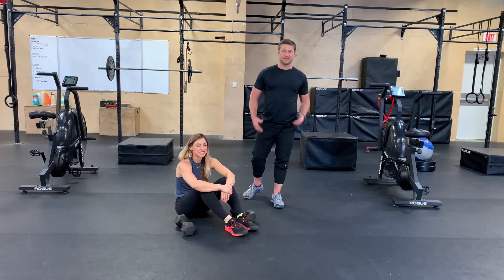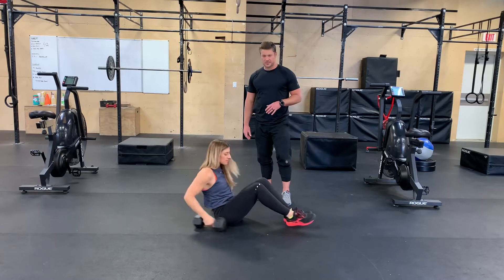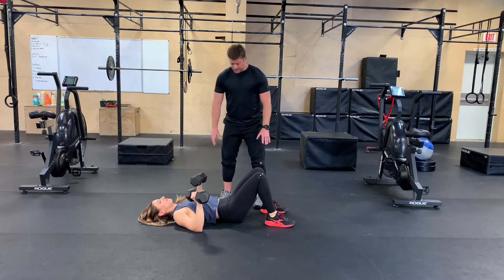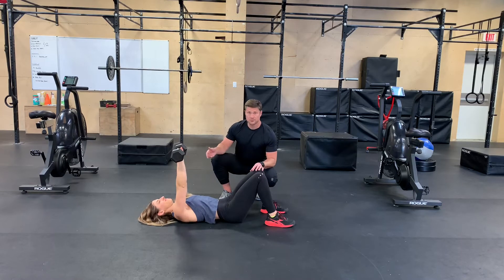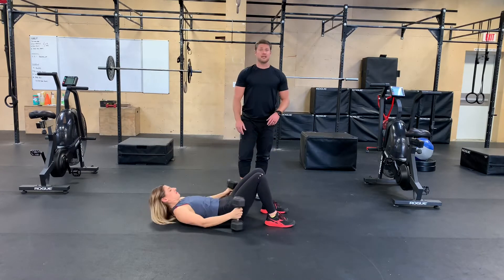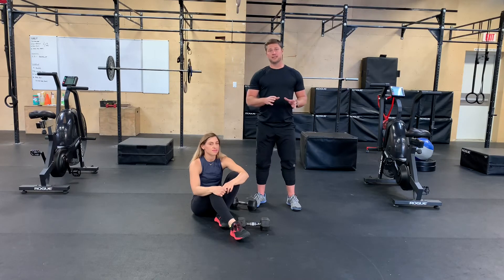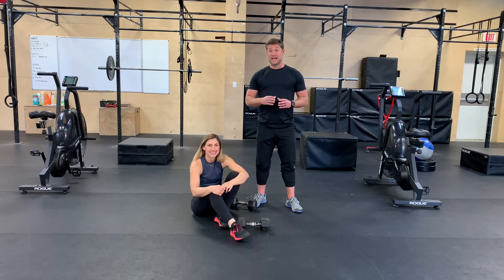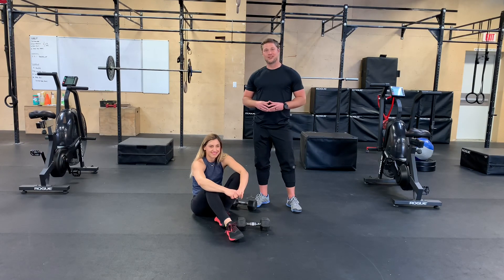Tuesday 4/21 strength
Tabata floor press
:20 on/:10 off for 8 rounds